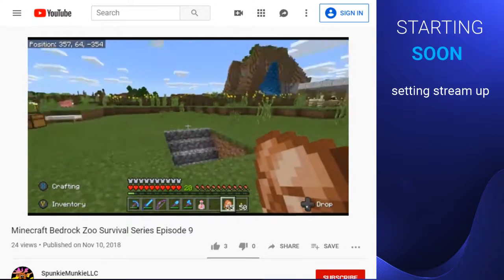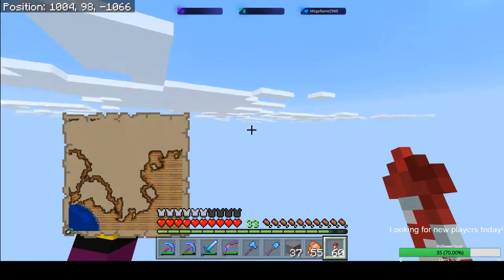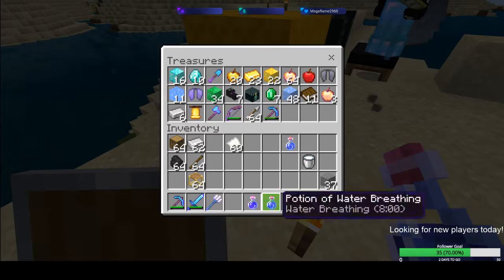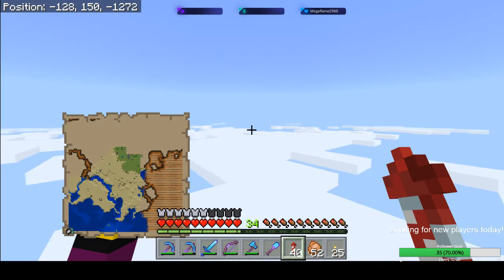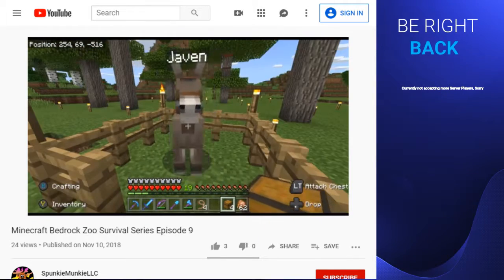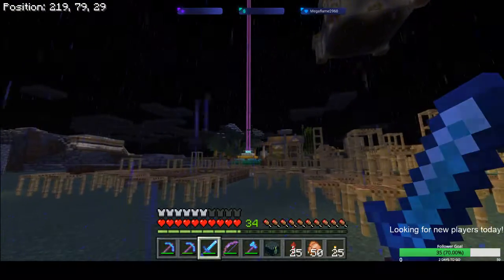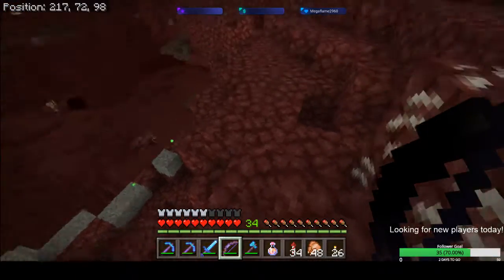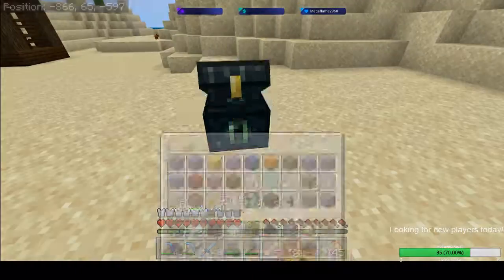Minecraft Bedrock Survival Spunkie Stream Server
While Streaming on Twitch, a lot of people have asked to join me playing. I found a free server that we can use during my streams and we can play together!

Intro/Outro Background Created by LuqueStock - Freepik.com
@munkie_spunkie - Twitter
@SpunkieMunkie - Facebook